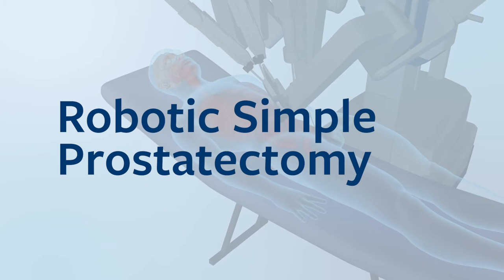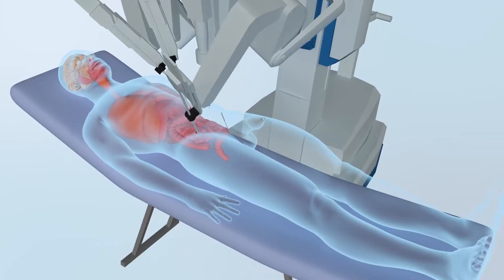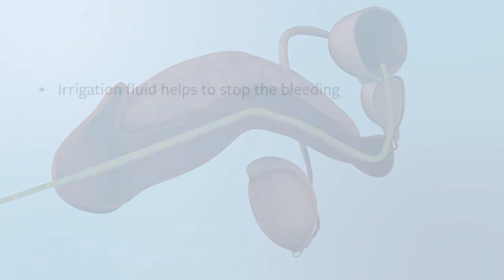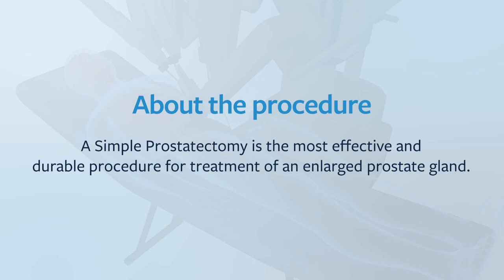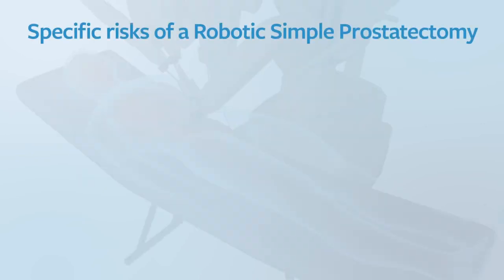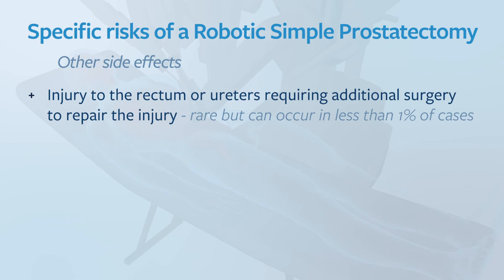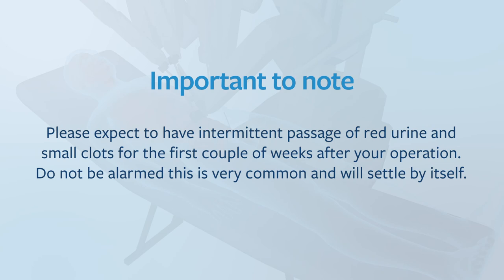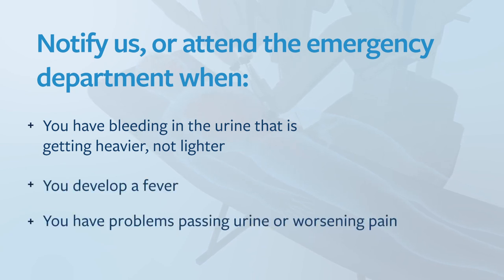Robotic Simple Prostatectomy - Sydney Urology Care, Dr Winter